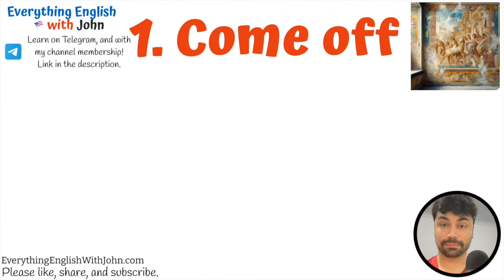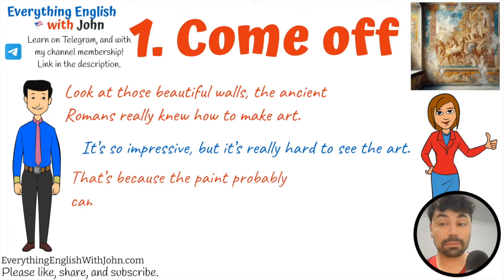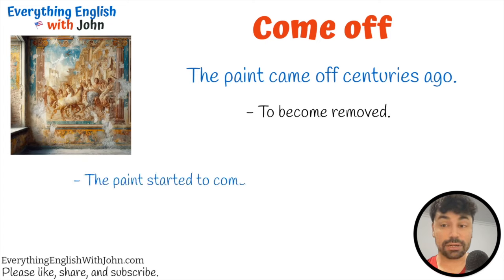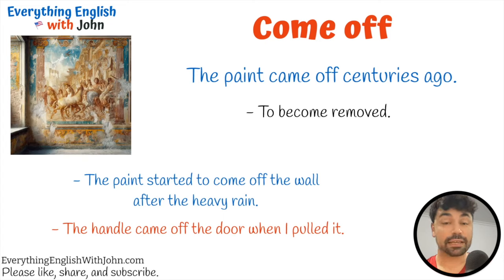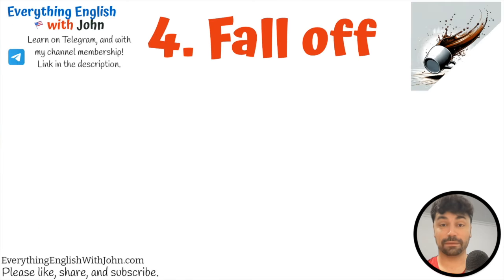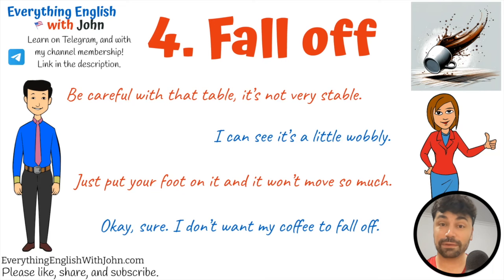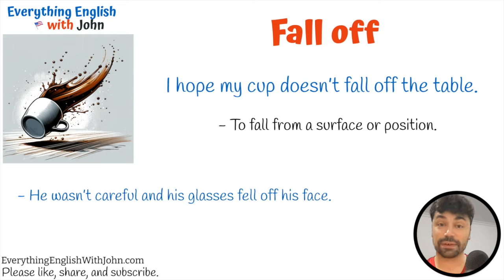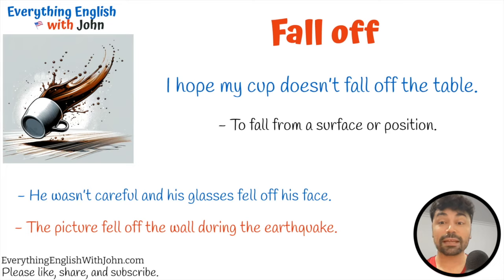8 Phrasal Verbs with Off - Learn English Vocabulary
Become fluent in English, Phrasal Verbs with off

📘 The best book to learn grammar
📕 Idioms, Vocabulary, Phrasal Verbs
💬 American Idioms

📖 Learn the MOST IMPORTANT vocabulary in English! The Oxford 3000 and 5000

Times:
00:00 - Intro
00:18 - Come off
01:30 - Cut off
02:51 - Call off
04:04 - Fall off
05:13 - Take off
06:35 - Sell off
08:01 - Drive off
09:21 - Better off
11:00 - Extra help

english verbs
phrasal verb vocabulary
vocabulary for intermediate
Vocabulary for beginners
english practice
daily use english stories
listen And practice
prepositions

Confusing Things in English
English Theory
Word of the Day
General Phrases
Sentence Structure
Grammar Tenses
Native Pronunciation
Verb Forms
Useful Vocabulary
Help with Prepositions
Adjectives and Adverbs
More and Most
Much and Many
Phrasal Verbs
Useful Idioms
English Interviews
American Culture